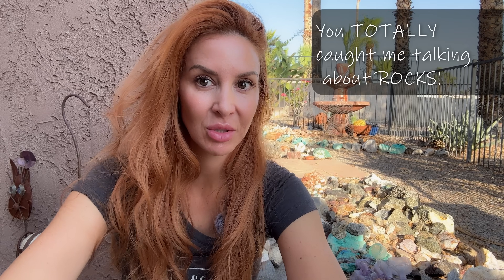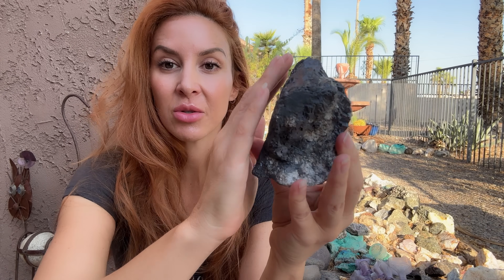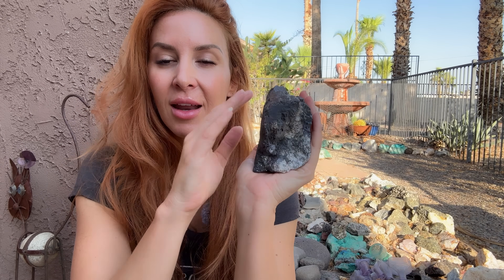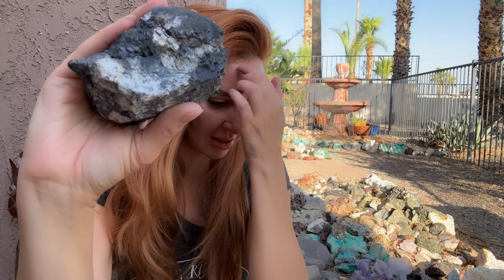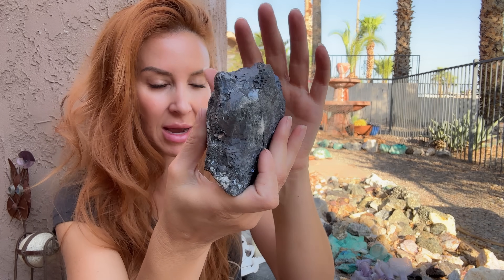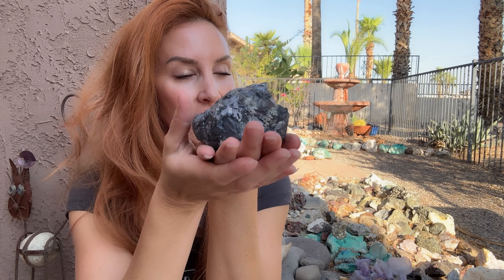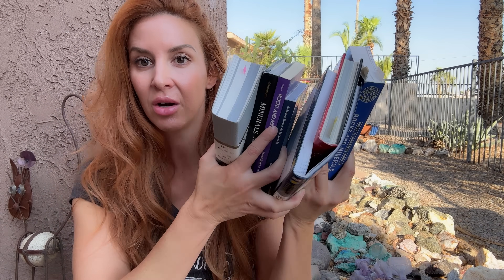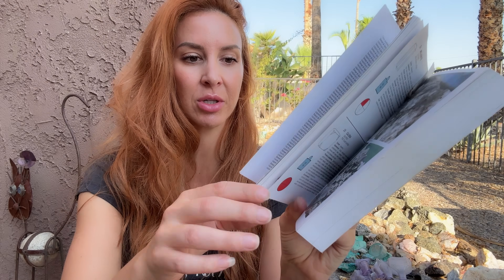you Totally caught me talking about rocks - rock talk galena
Just the facts about rocks and minerals, no cuts no frills just me you and what you caught me talking about. and maybe some story time :)